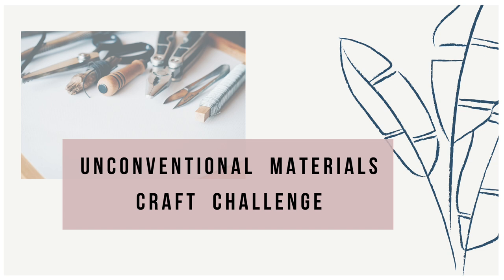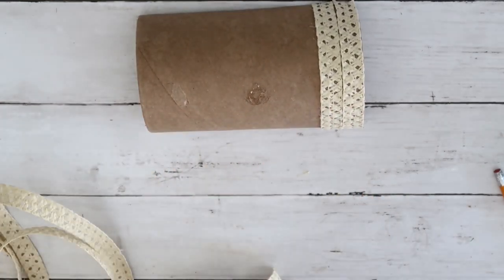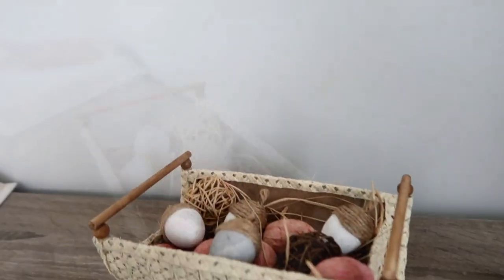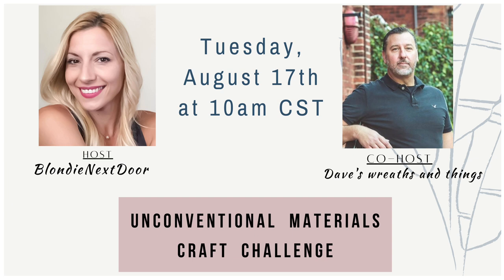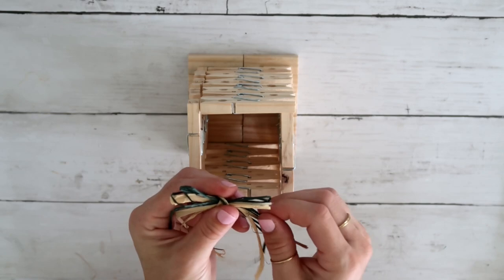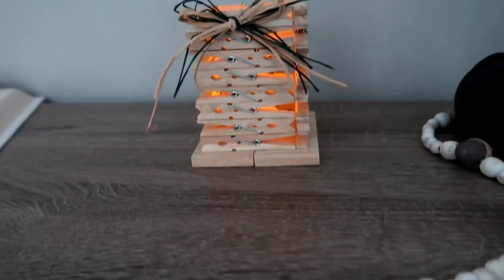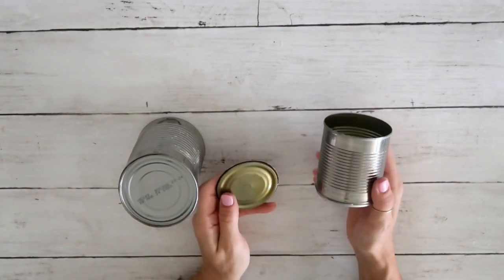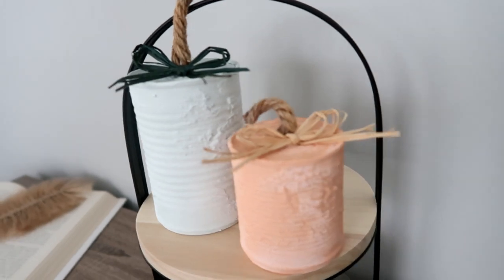AMAZING FALL DIY DECOR * Unconventional Materials DIY’s * Trash to Treasure * BlondieNextDoor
Hi friends!
My challenge is finally here! This is the fist video of this challenge! I have made 4 amazing DIY's and I really hope you all will like it!